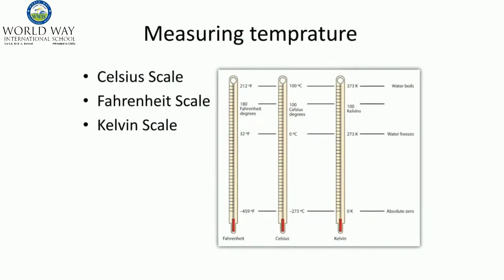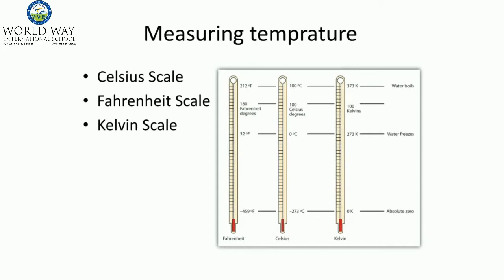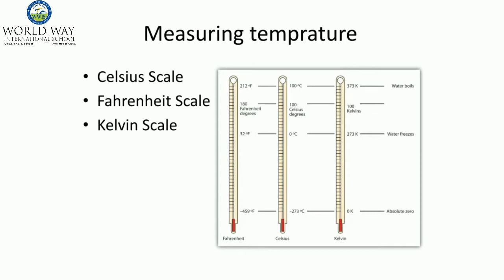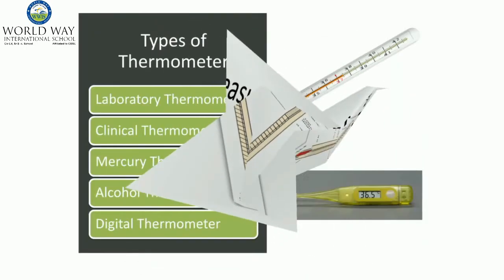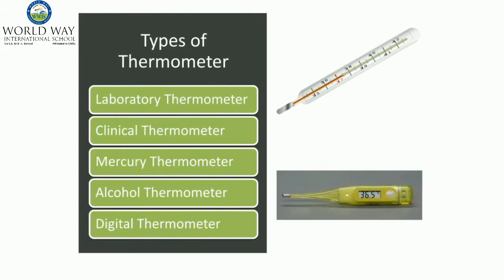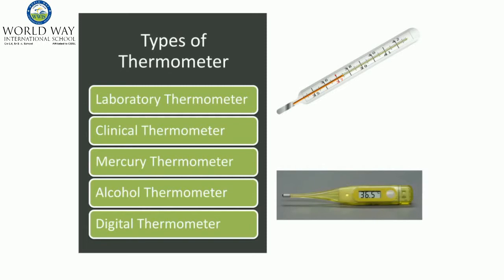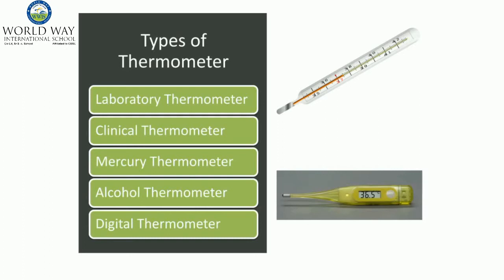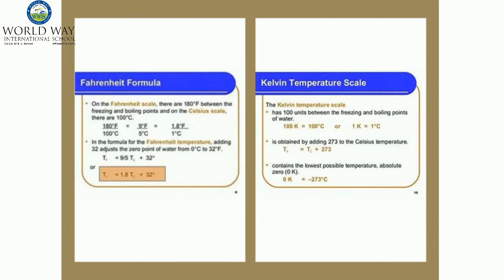GRADE 7 SCIENCE CH - 4 "HEAT AND TEMPERATURE" PART - 2